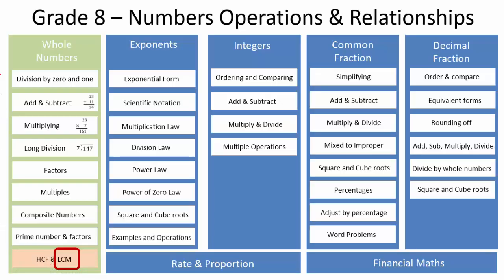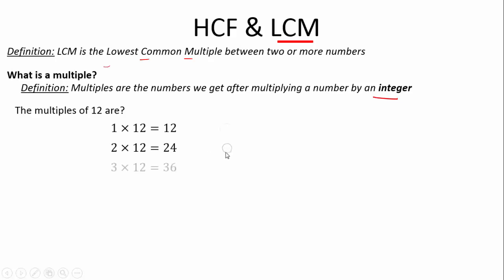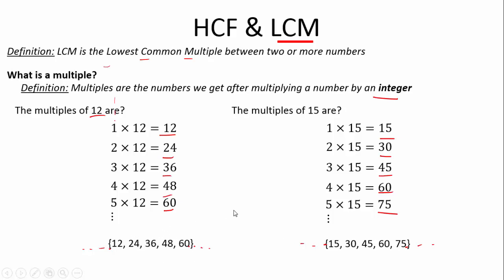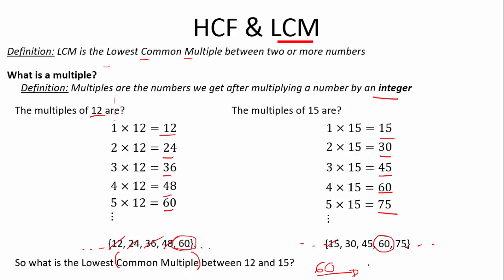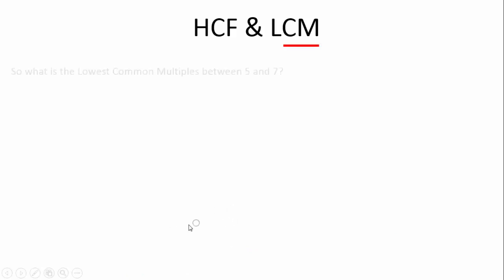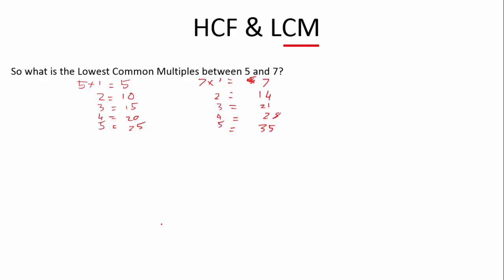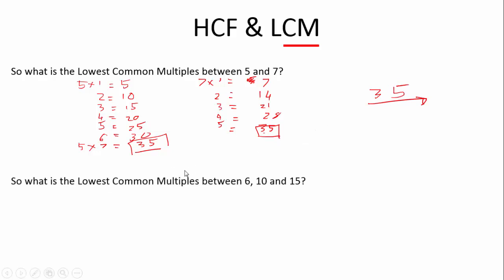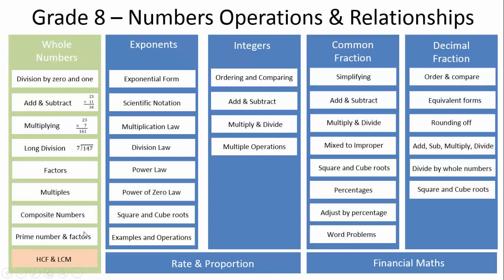Whole Numbers (11 of 11) LCM of numbers